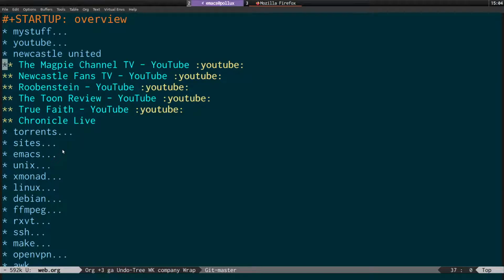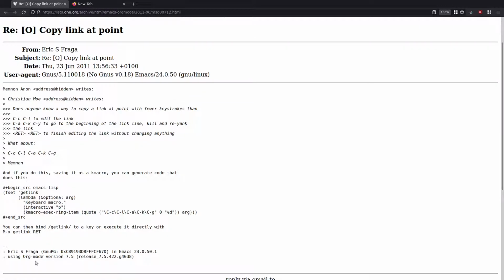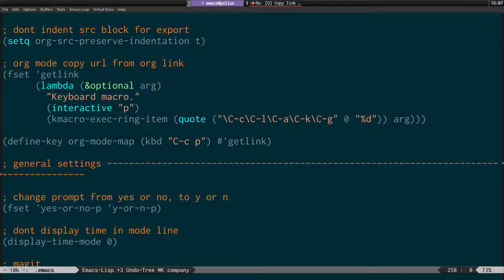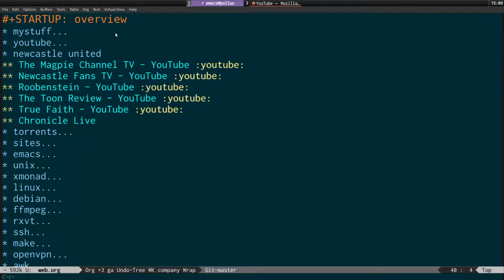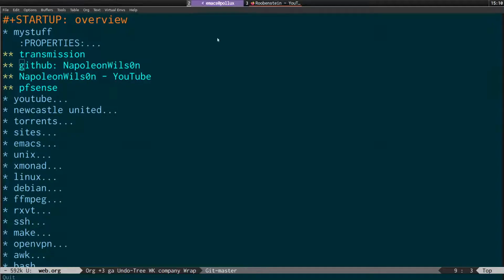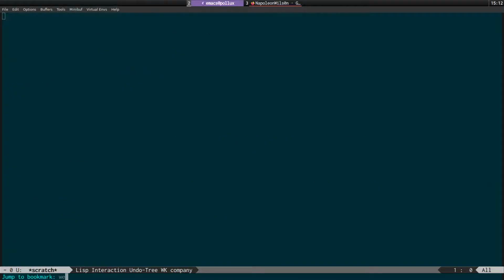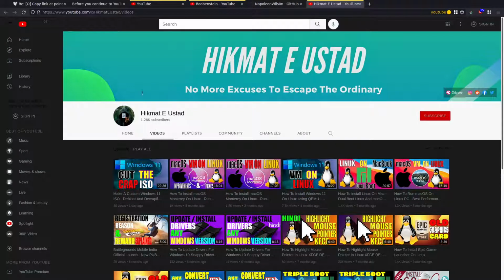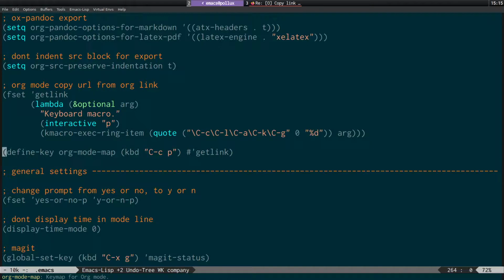emacs copy a url from a org mode link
emacs copy a url from a org mode link without the asterix and brackets